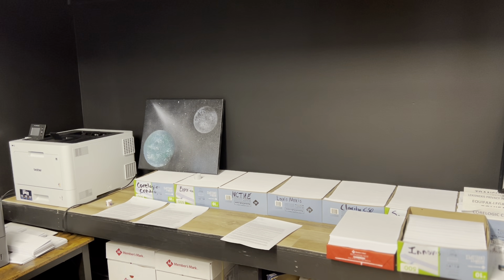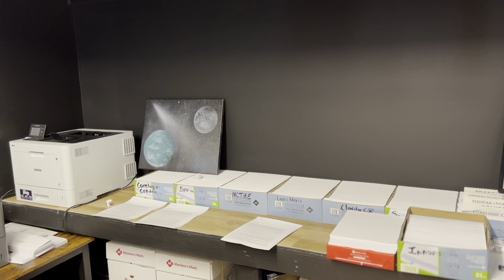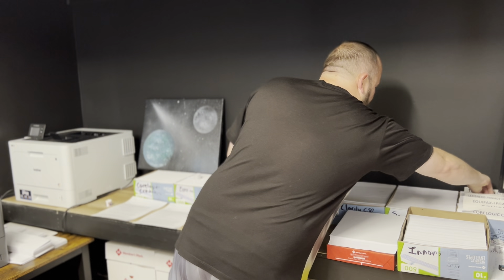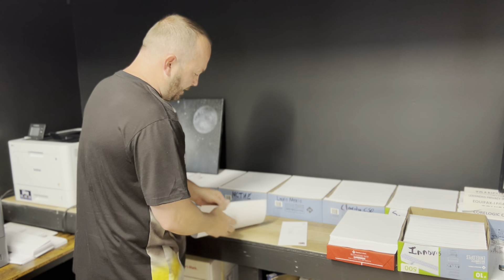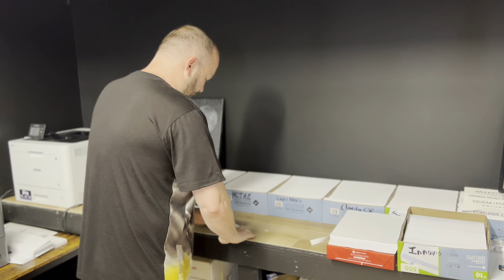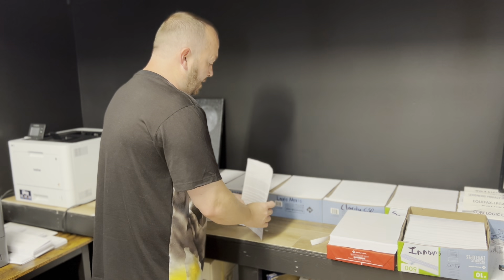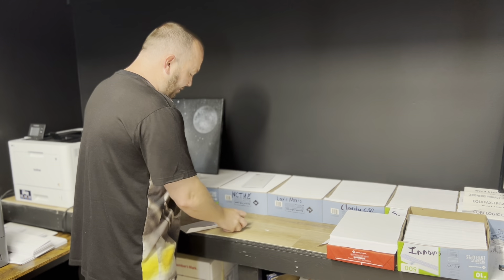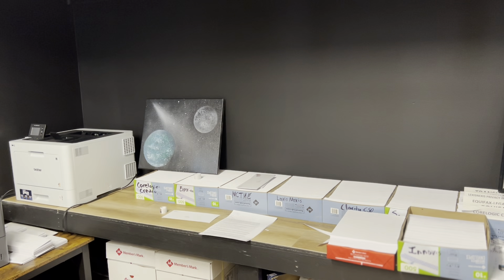WHAT I DO 7 DAYS A WEEK …..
What’s up everyone, I just wanted to make a quick video showing you what I do after letters are printed. These letters are consumer law letters and we usually get a response in 15-30 days sometimes faster than that. If anyone is interested in signing up for credit solutions. and click on sign up for credit solutions. Also go to this link to sign up for credit monitoring through myfreescorenow. This link is specially designed for my software and my software only.